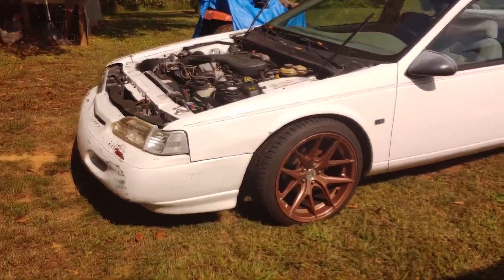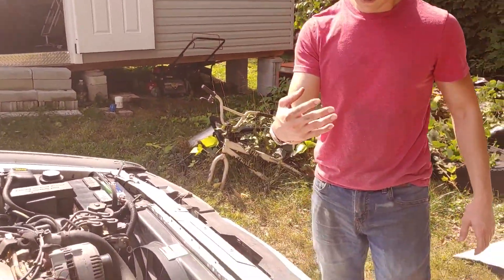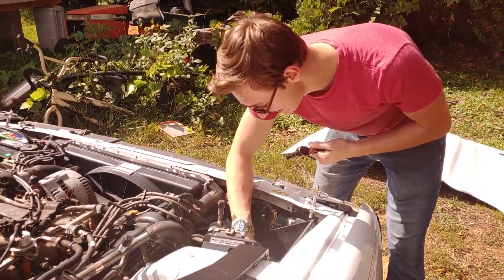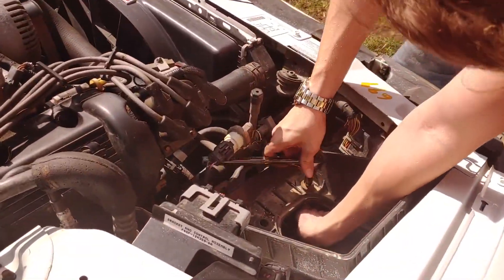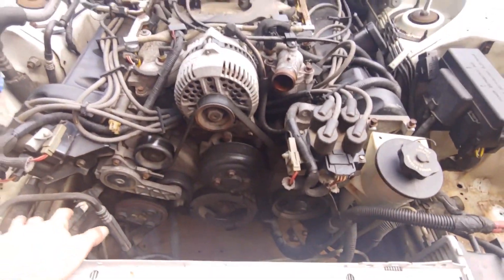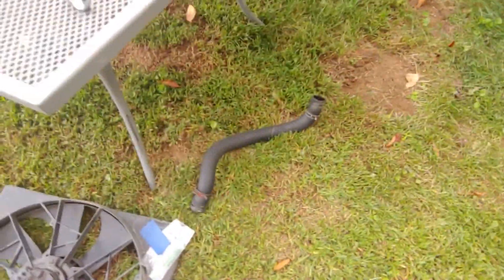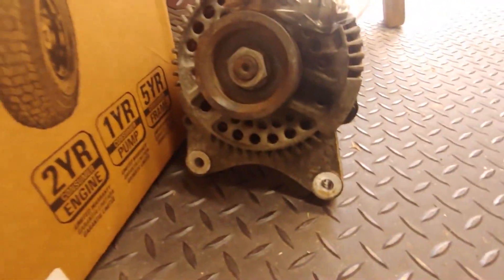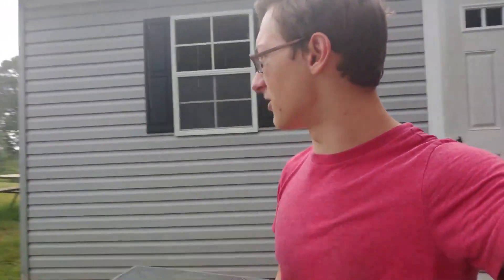The Turbo Tbird Begins!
Today the turbo thunderbird begins. Clearing up space under the thunderbirds hood for the turbo as well as some other goodies.

Social Media.